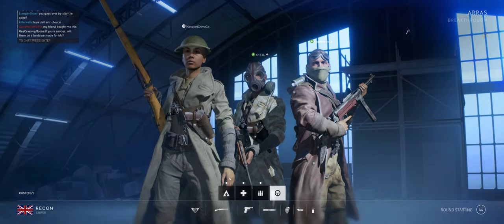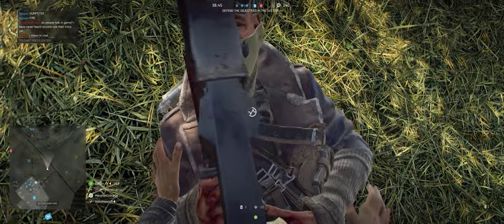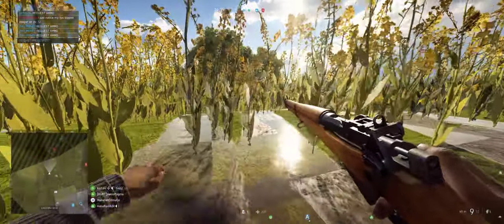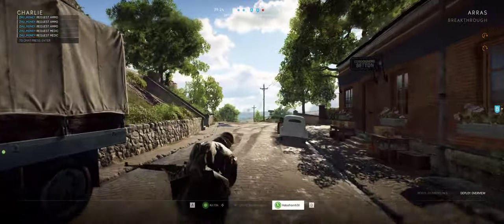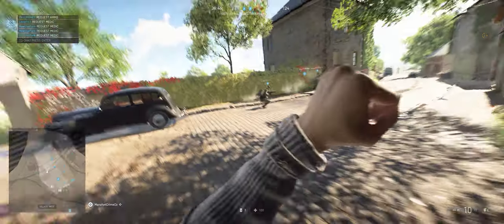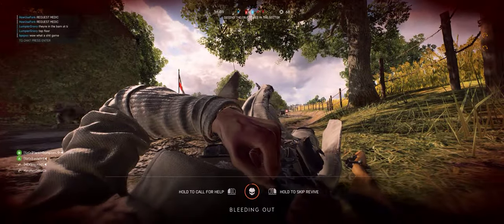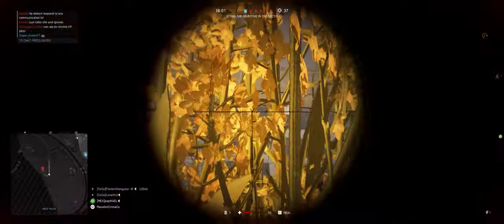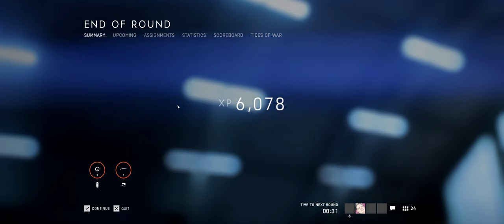Battlefield V + Part 32 + Arras + Breakthrough + pc pro gaming bf crew